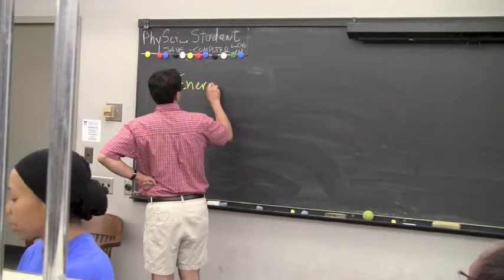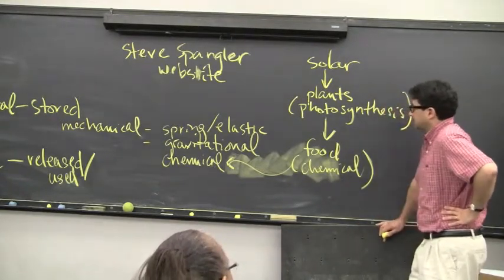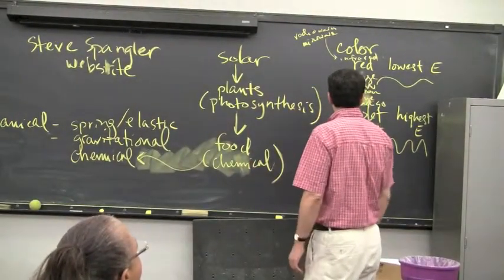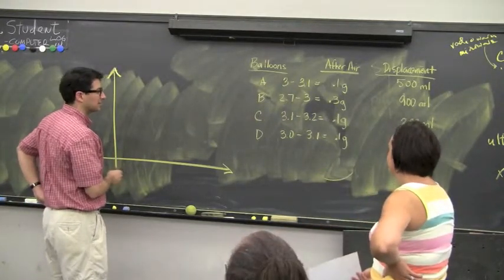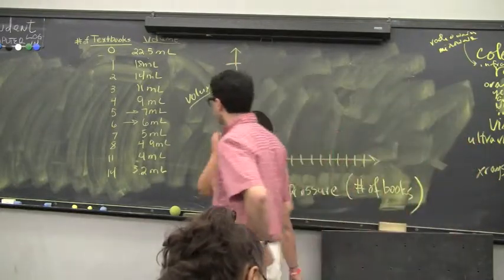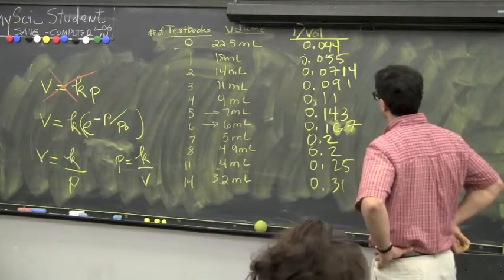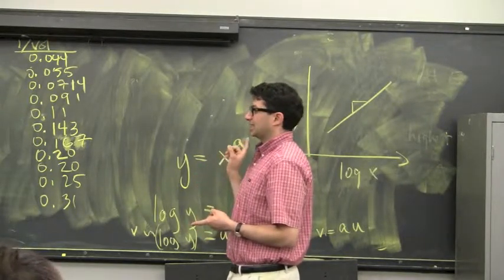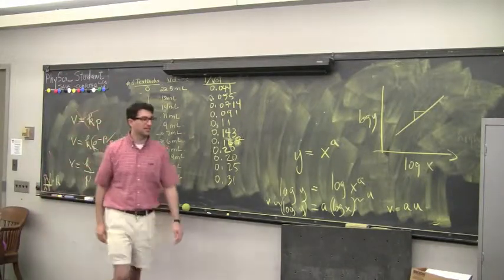Energy/Gas Laws Lecture: SESAME 2013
Prof. Aaron Dinner's lecture on Energy/Gas Laws as part of the CMTS SESAME course for middle school teachers, held in August 2013.